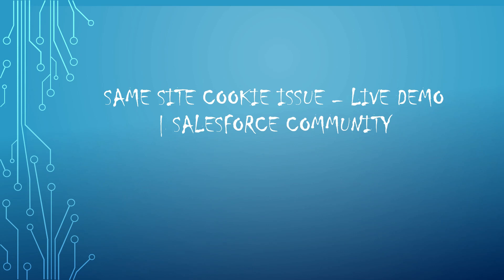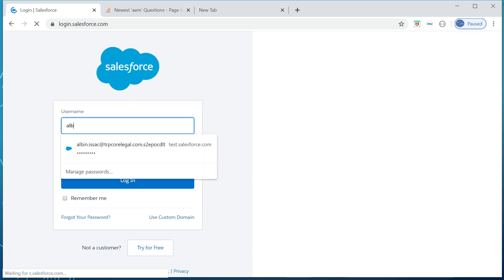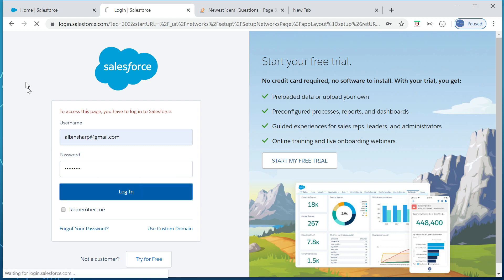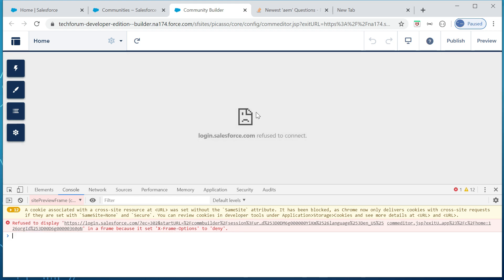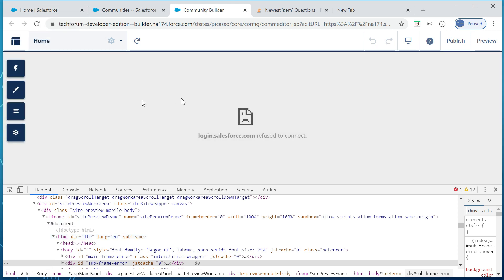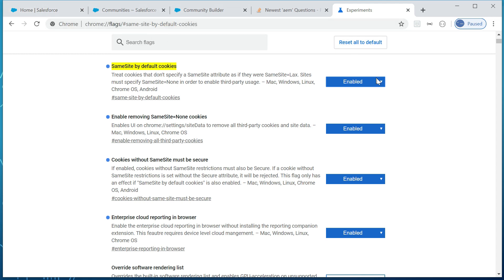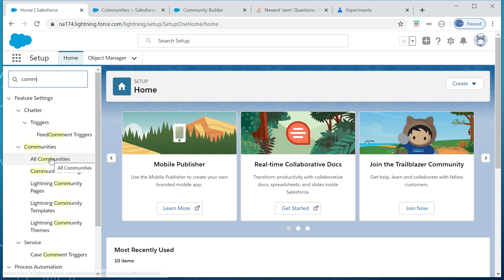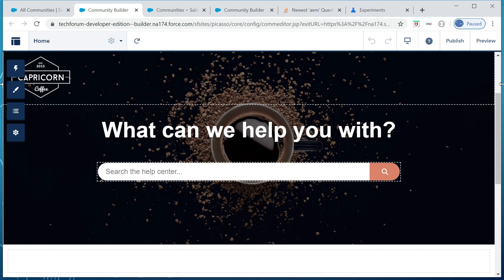Same Site Cookie Issue - Live Demo | Salesforce Community Promting Login Again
SAME SITE COOKIE ISSUE - LIVE DEMO | SALESFORCE COMMUNITY PROMOTING LOGIN AGAIN
Same site Cookie - @jczU

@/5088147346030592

Propagating the login token cookies between domains for seamless authentication through the iframe will stop working after the flags are enabled by default in Chrome 80 - the default value for the "samesite" is LAX - with this the cookies will be sent only for the same domains and top-level navigation
The development team should change the cookie attribute "samesite" to- None to support these scenarios.